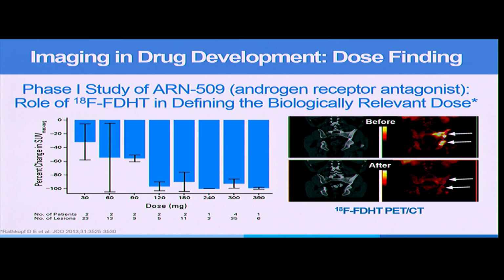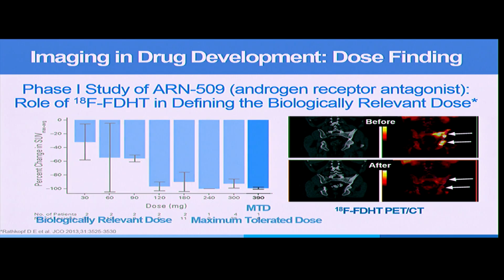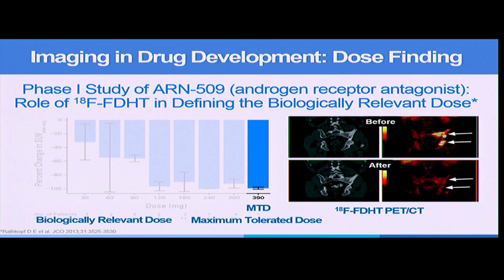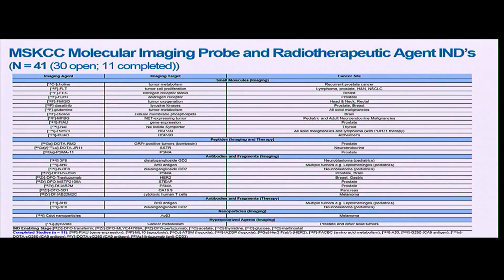12/12/2016 - Session 3: Hricak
Hedvig Hricak, Memorial Sloan Kettering Cancer Center